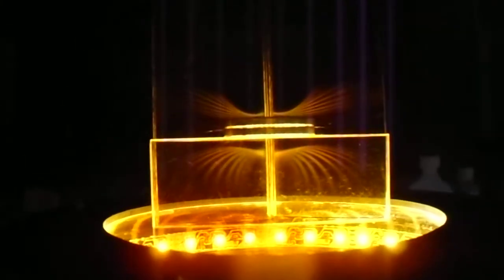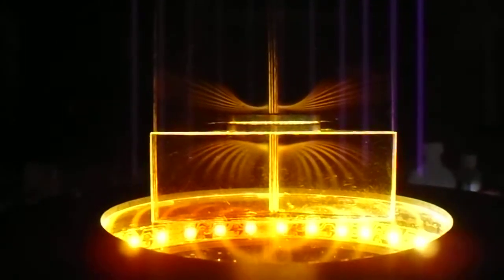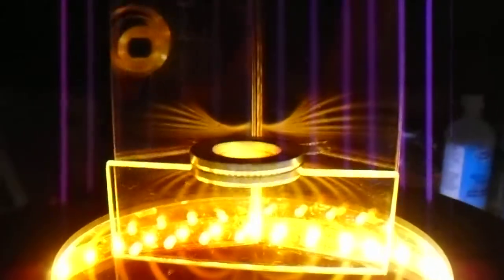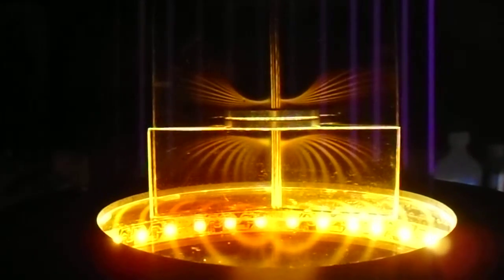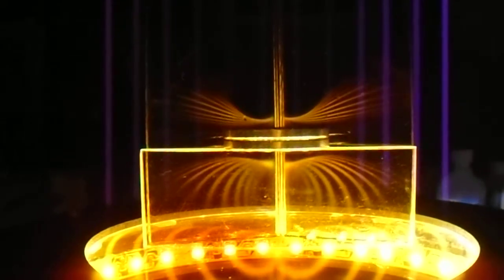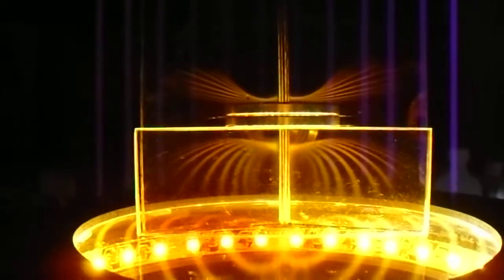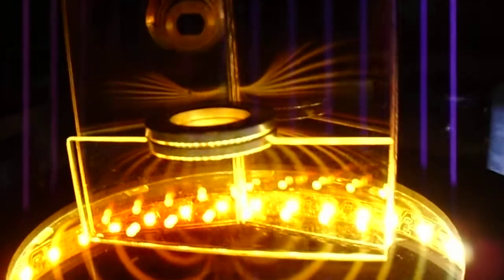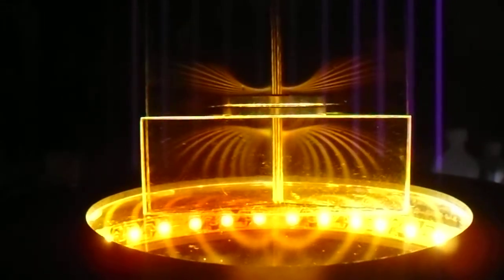Ring magnet upright ferrocells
As per suggested I used a Ring magnet with the upright ferrocells. Looks pretty good if I say so my self.